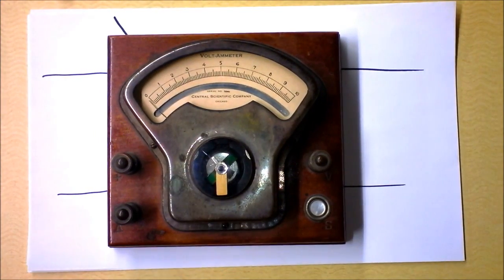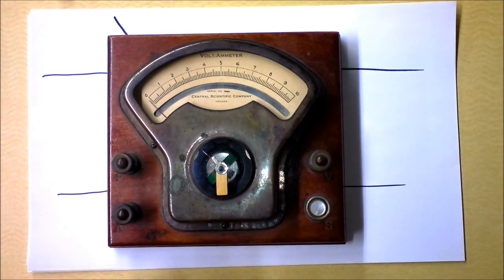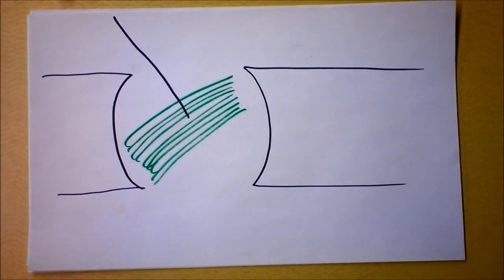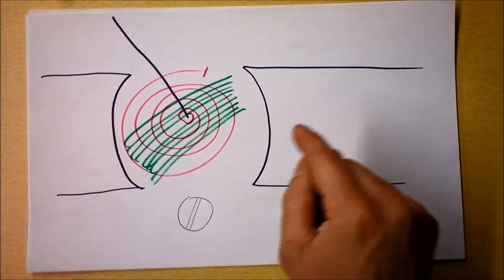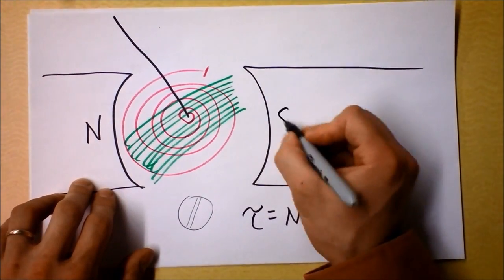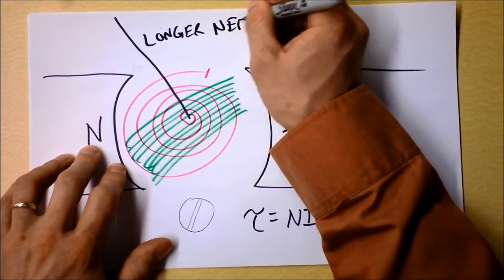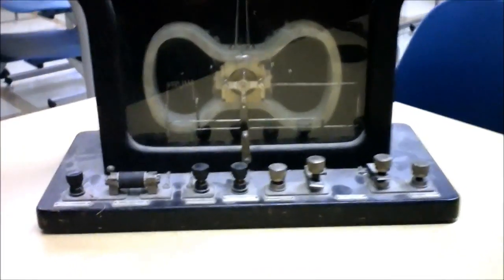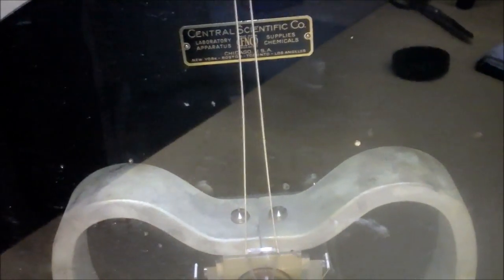Galvanometers are Awesome. The older the better... | Doc Physics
Meet Big Bertha!